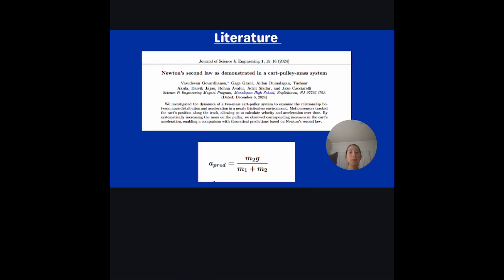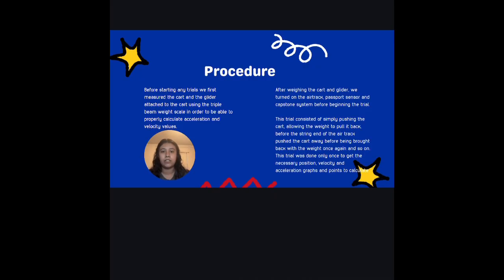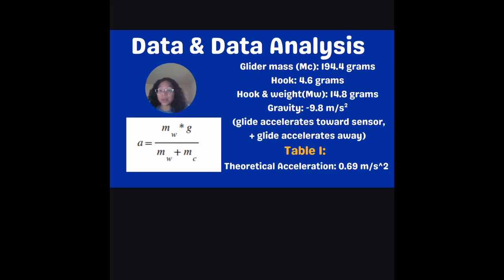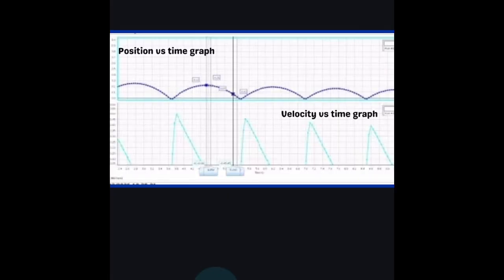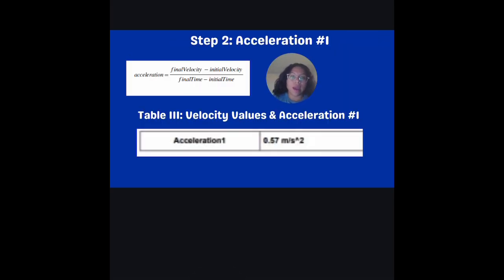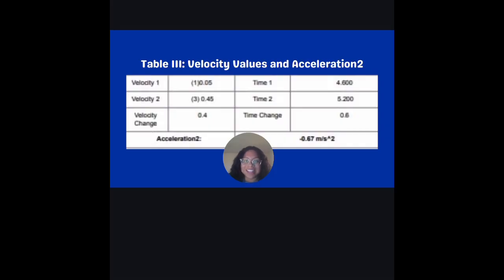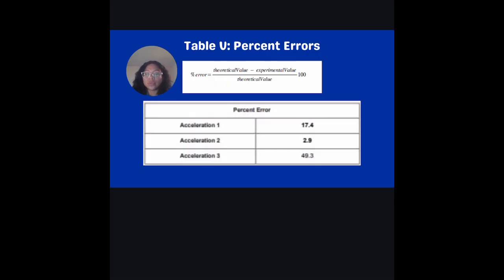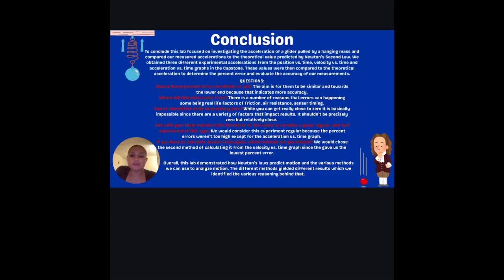My Movie 3